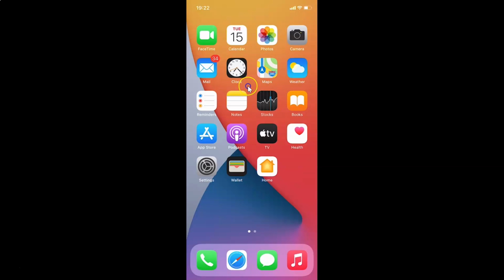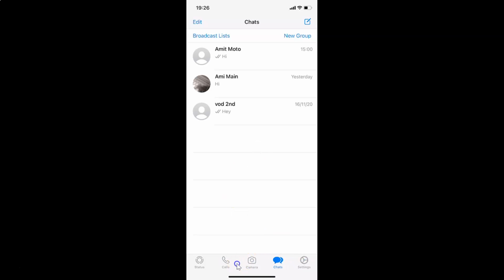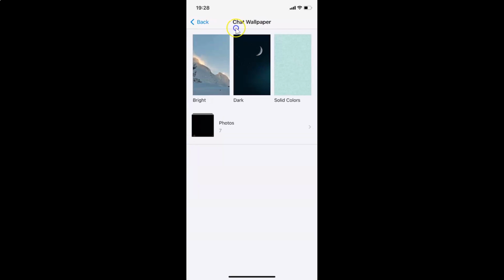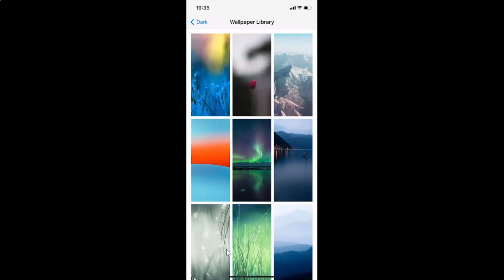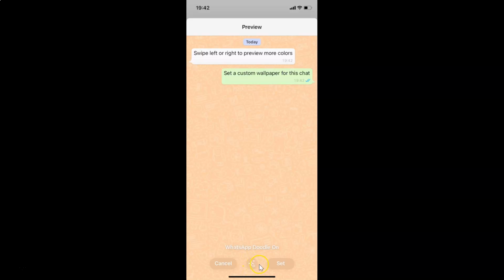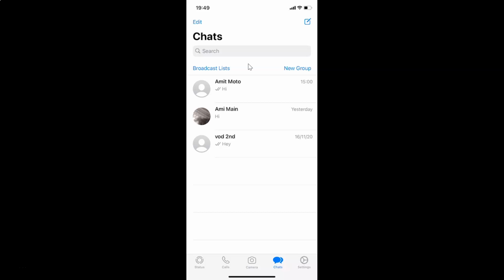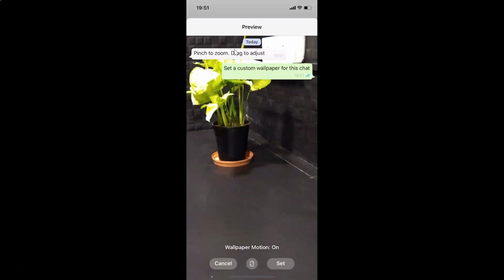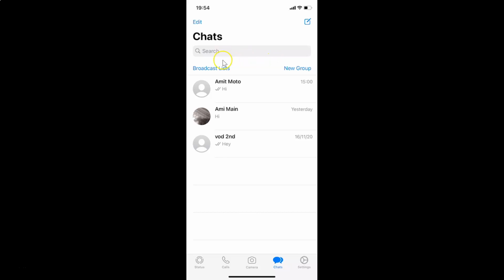How to Set Custom Wallpaper for Individual Chats in WhatsApp on iPhone?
Hi guys, In this Video, I will show you 'How to Set Custom Wallpaper for Individual Chats in WhatsApp on iPhone.'